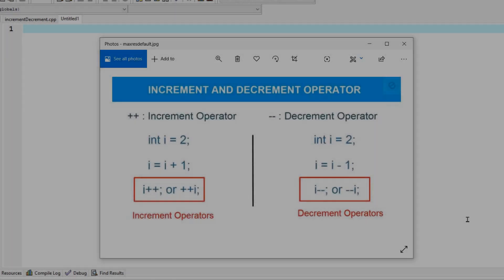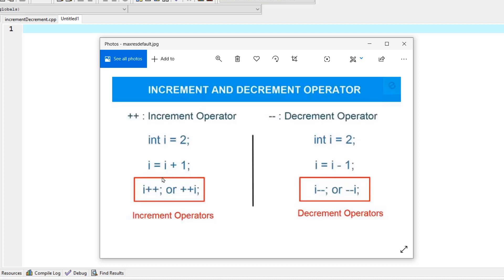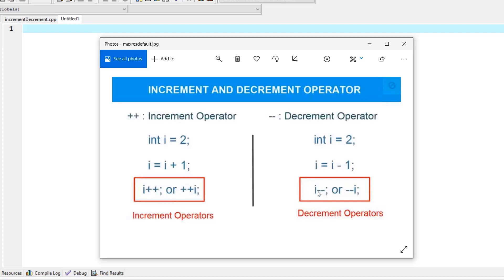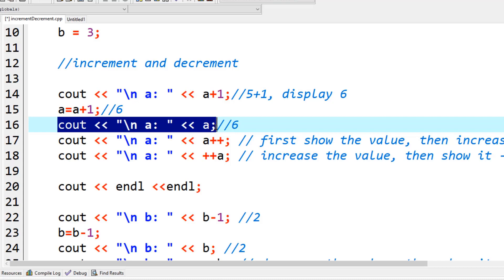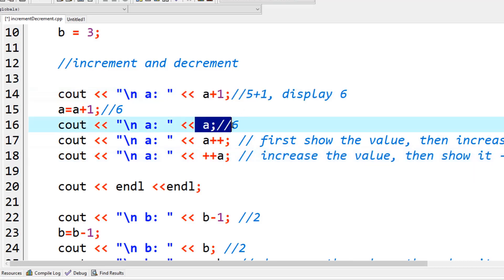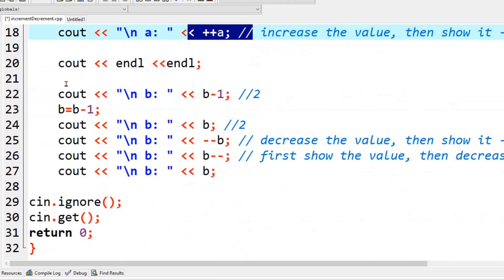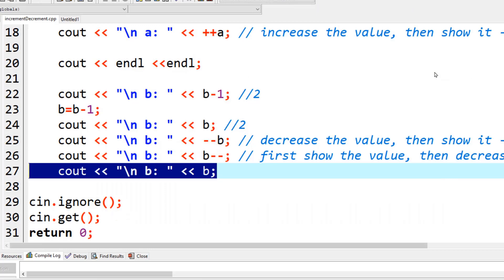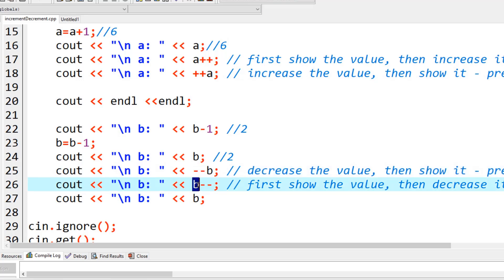Introduction to Programming with C++ - Increment and Decrements Operators